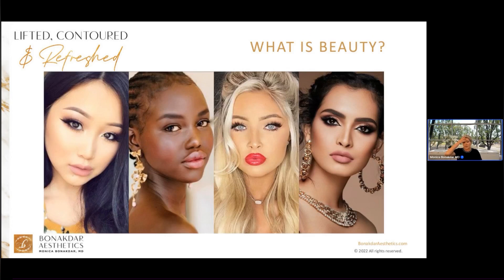Lifted, Contoured and Refreshed Webinar- Season 2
In case you missed it here is Season Two of my Lifted Contoured and Refreshed webinar ￼recording.